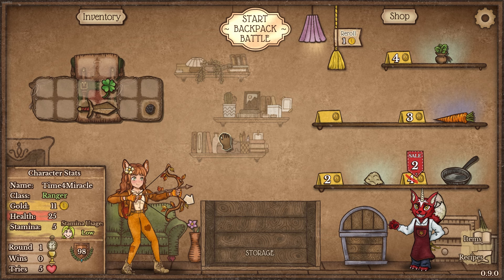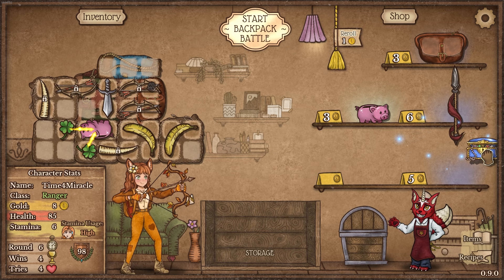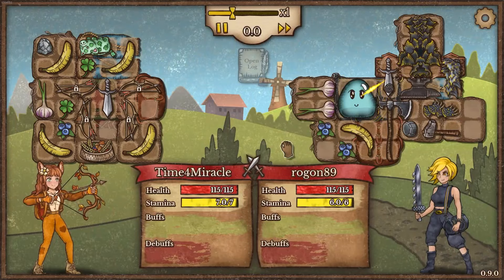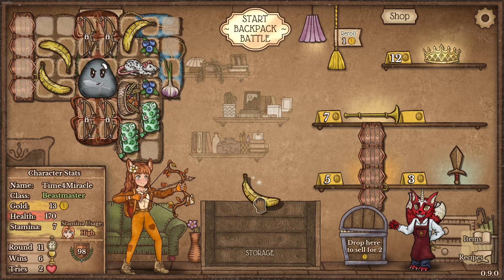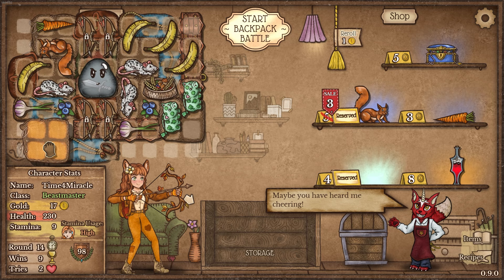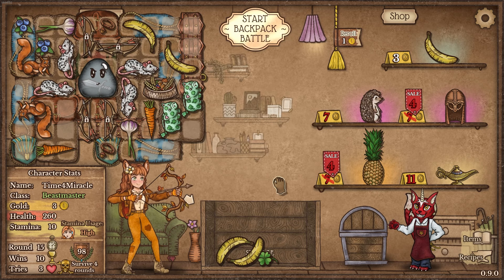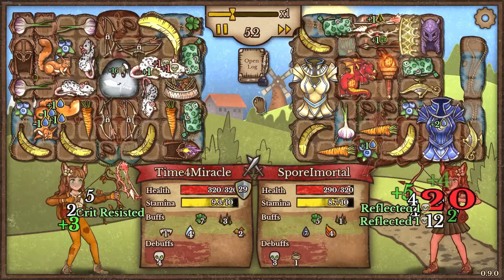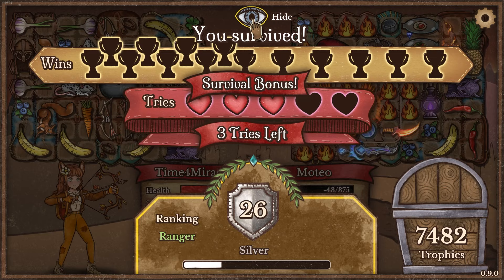Ratjamming on new players. [Backpack Battles]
With the release of the game come new insane strategies, like this rat goobert board.